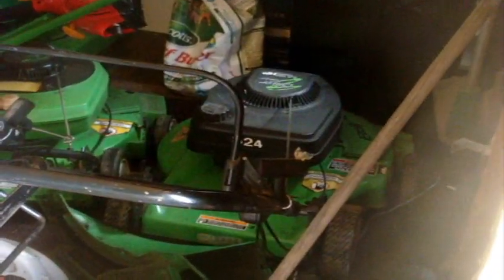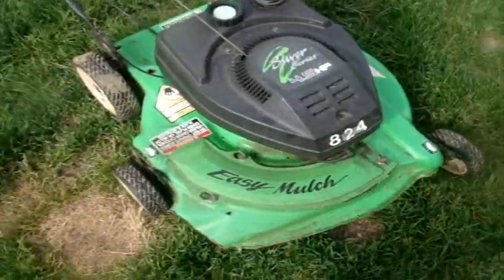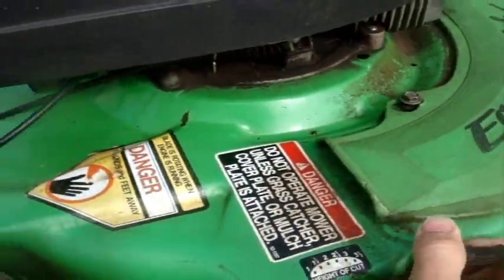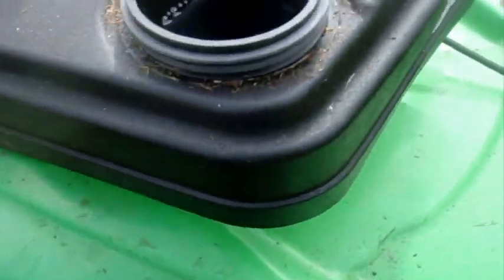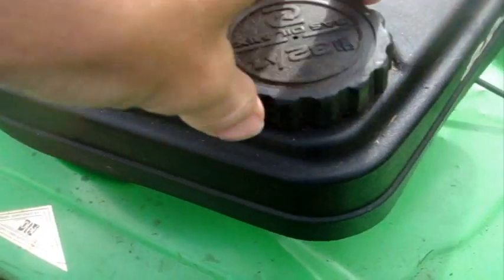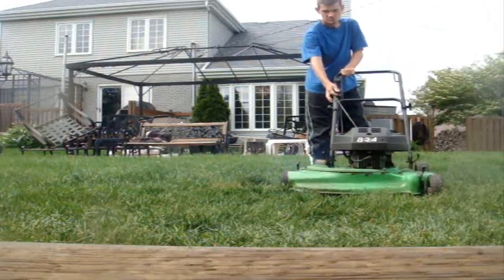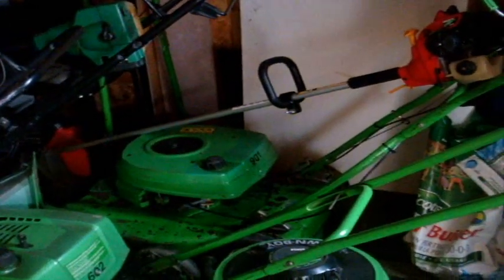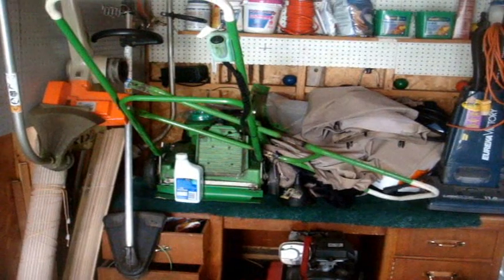1993 Lawnboy 10201 Silver Series in Action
2nd Lawncuttting Video this year - June 2,2011.

Test Run with the 1993 Lawnboy 10201 Silver Series with Lawnboy's "4.5 hp V" engine.  Next week's lawncutting video will feature your choice of mower (the Rally and the 5269G are not working) and my STIHL FS90r's First cutting.  I will not use it until then.